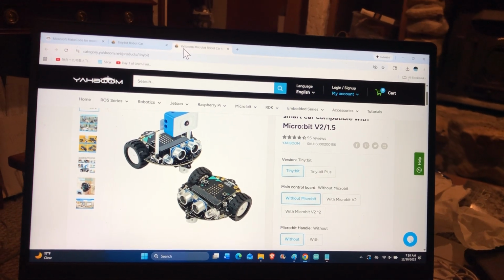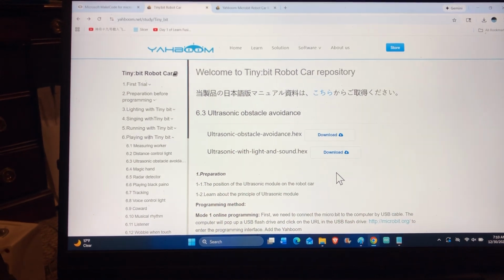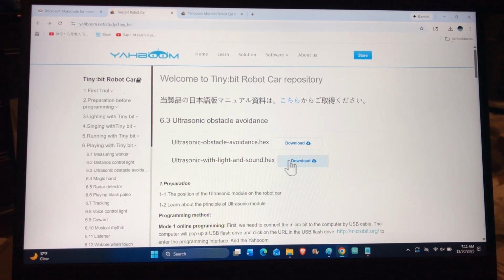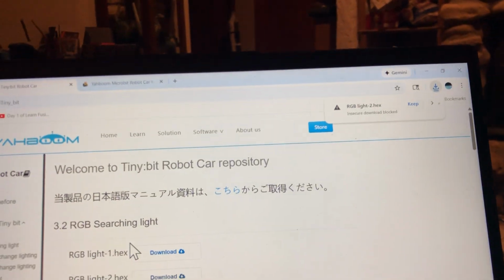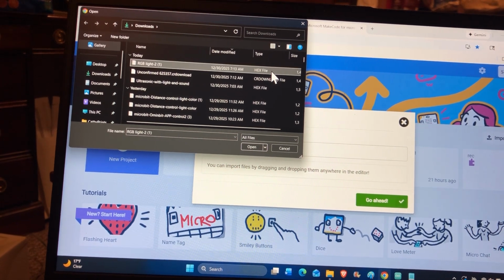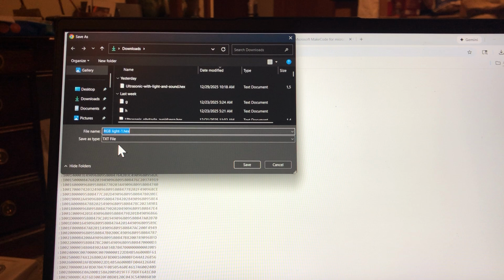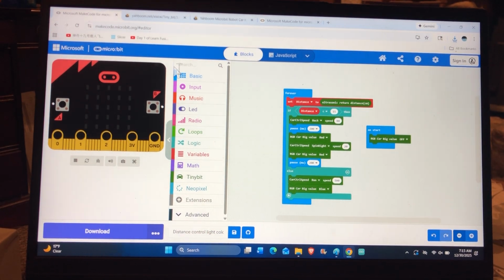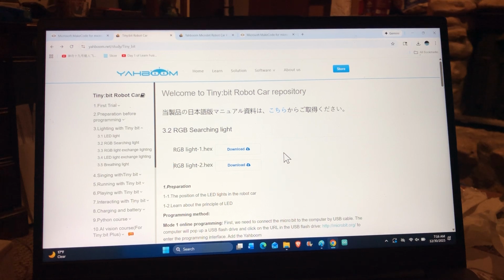Downloading MakeCode from Yahboom Study